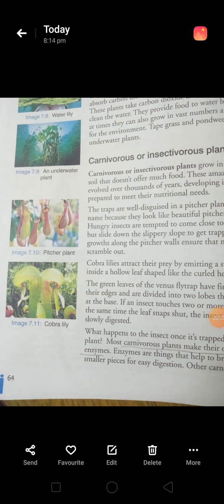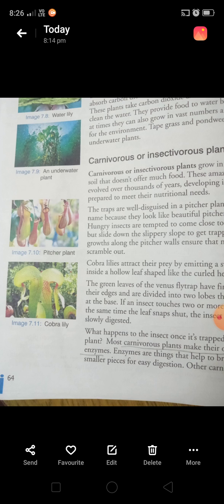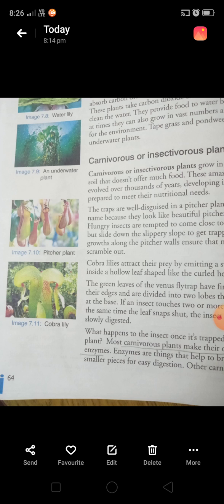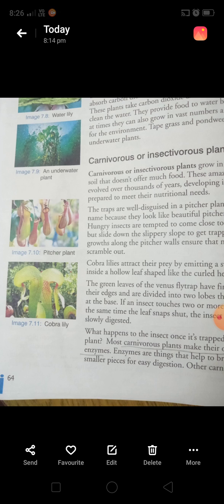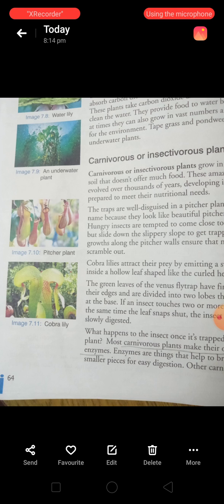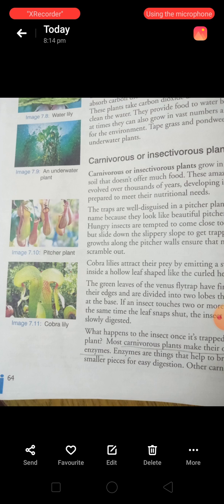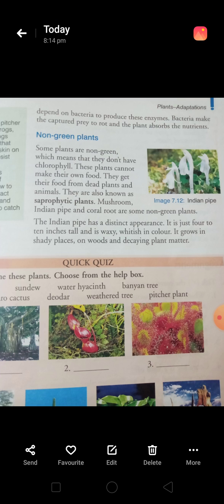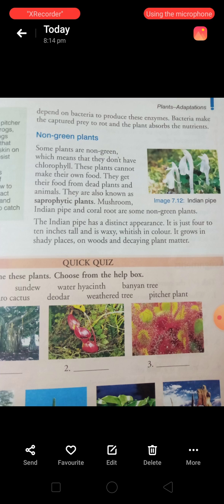CLASS 5 SCIENCE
PLANTS ADAPTATION